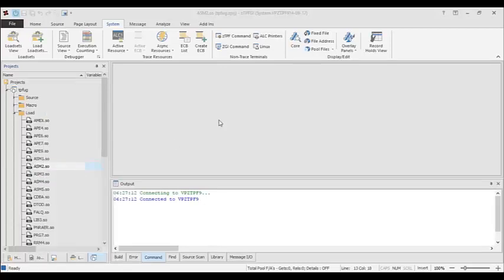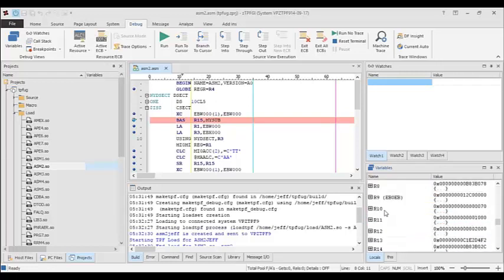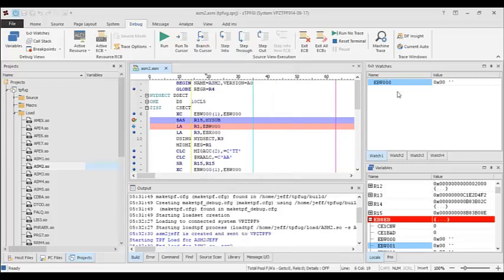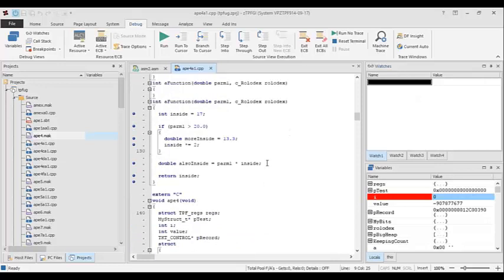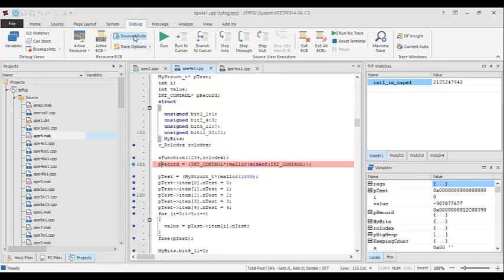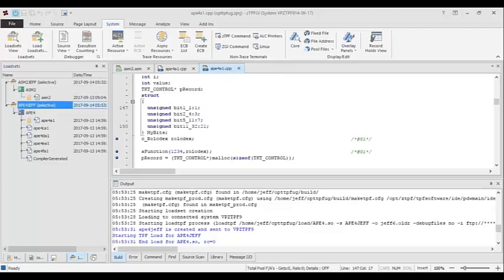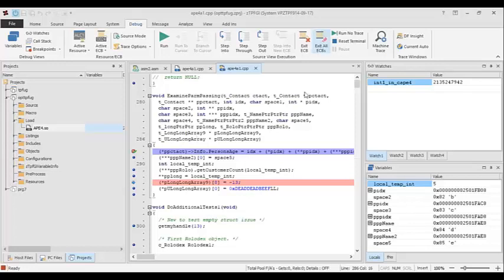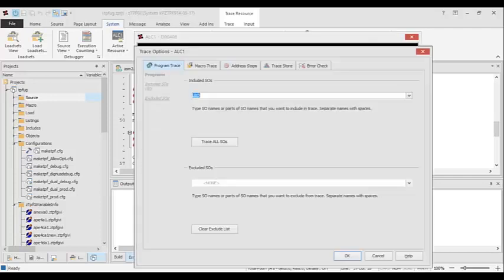Source View Trace of Assembler and C Programs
A demonstration of how to perform source view trace of assembler & C programs.